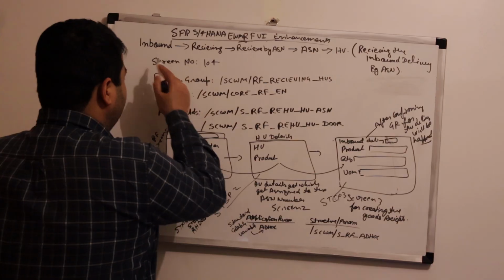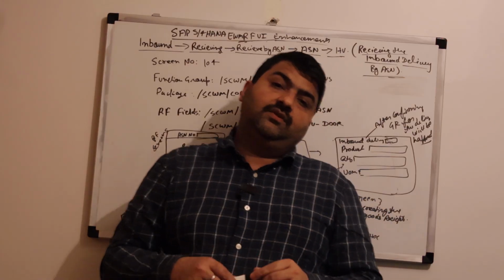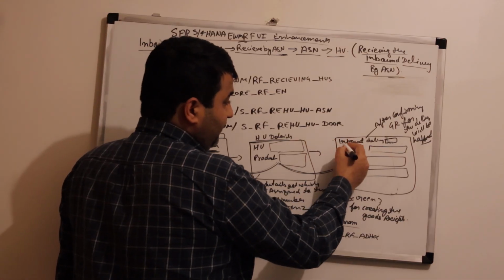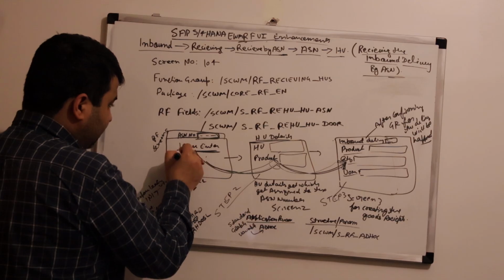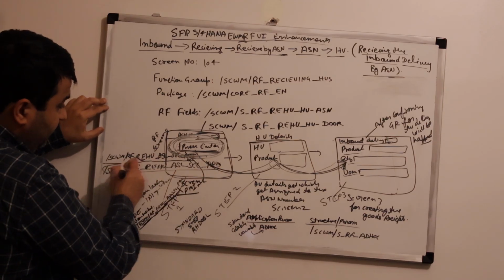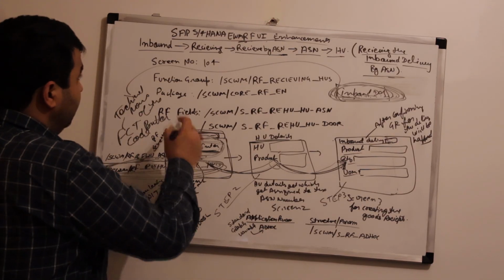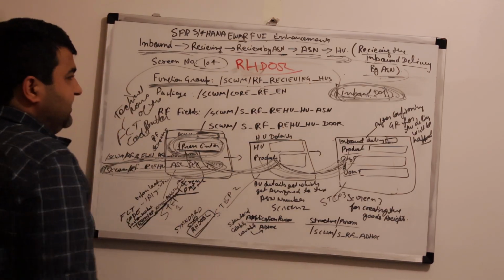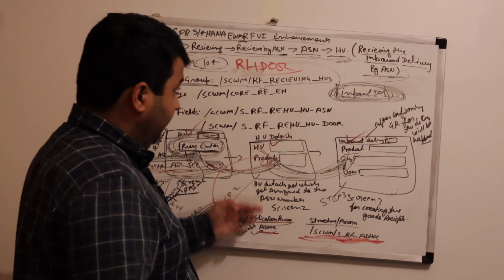SAP EWM RFUI Enhancements | Buttons | Fields | Mans Nagar